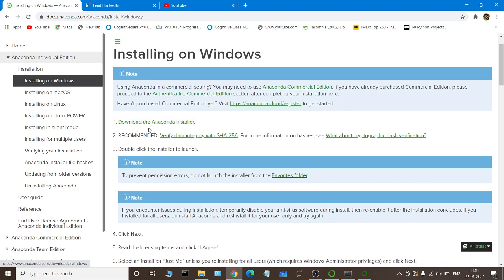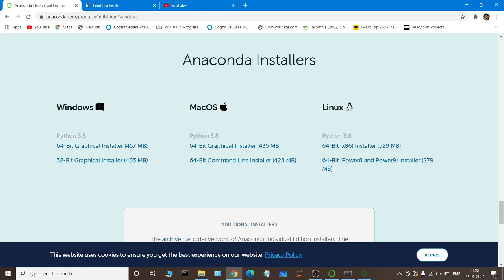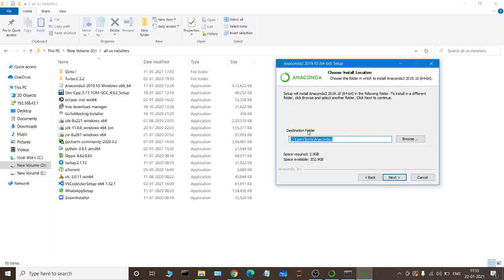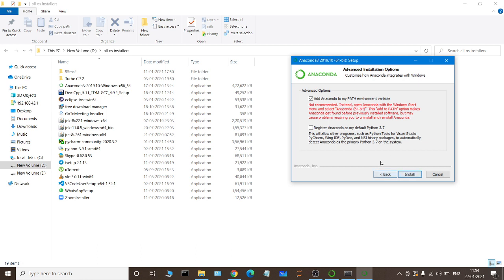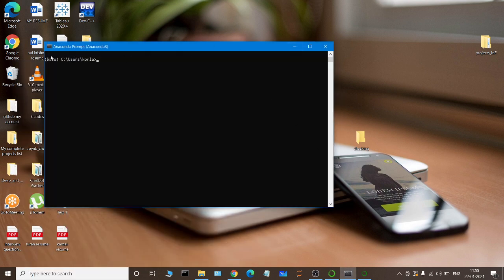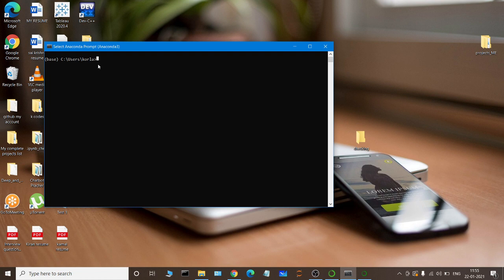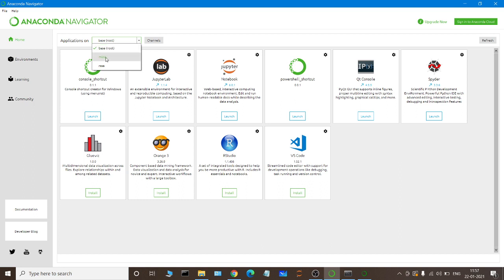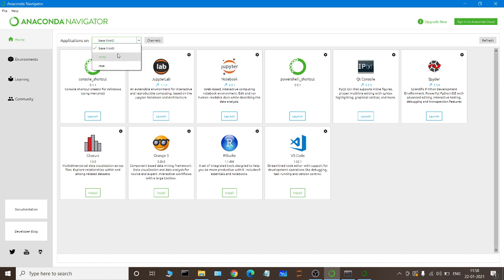How to Install Anaconda(Python) on Windows 10 OS | 2021 | Download & Install Anaconda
In this Video I am going to show How to Download  and install Anaconda (Python distribution) on your Windows 10 operating system. So what is Anaconda ? Anaconda is a free and open source distribution . It can be installed on Windows, Linux, and MacOS. Conda is an open source, cross-platform,  package management system.
I will also show How to use Jupyter Notebook and How to use Spyder using Anaconda . Doing basic code using python on base environment provided by Anaconda . For ML models I will show how to create an Virtual Environment .